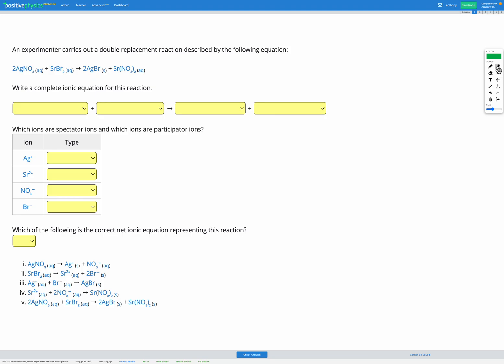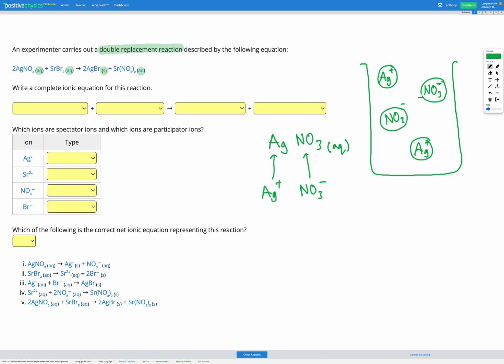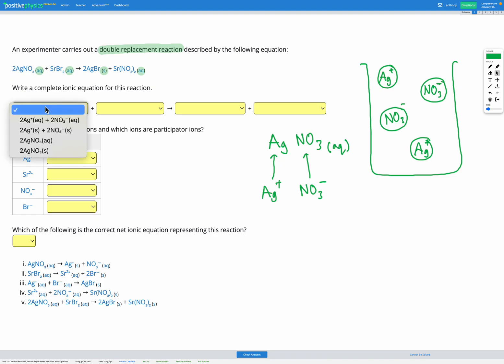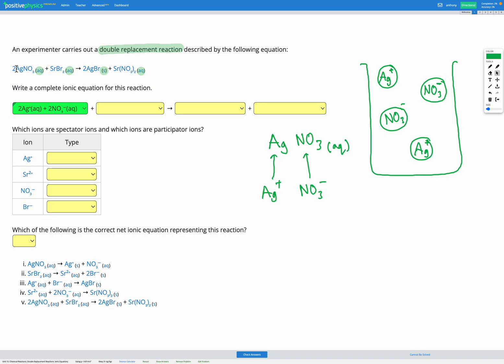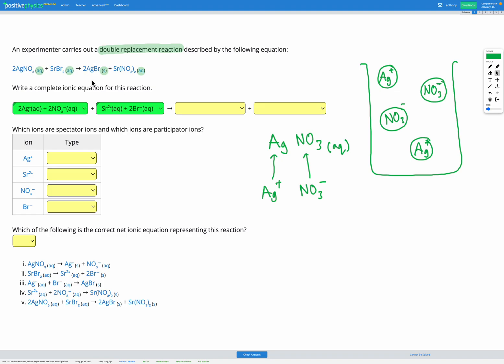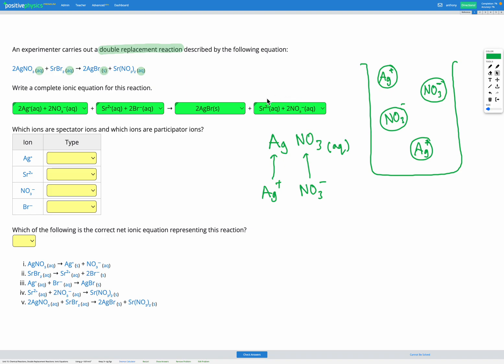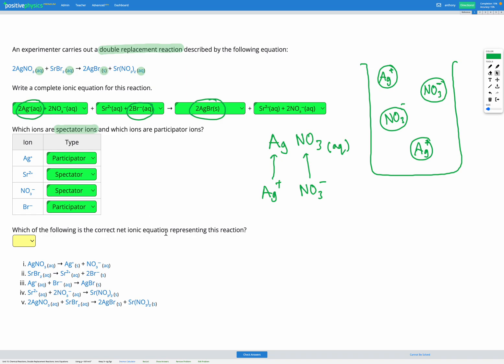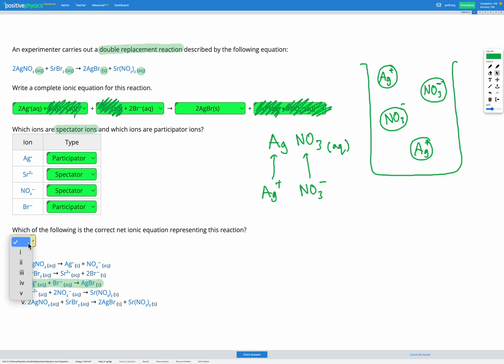Chemistry - Chemical Reactions - Double Replacement Reactions: Ionic Equations